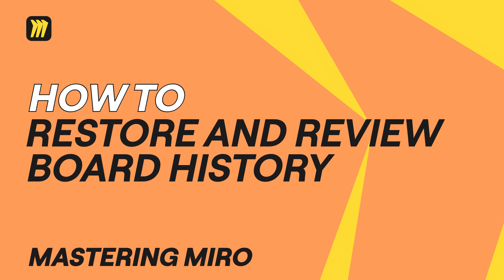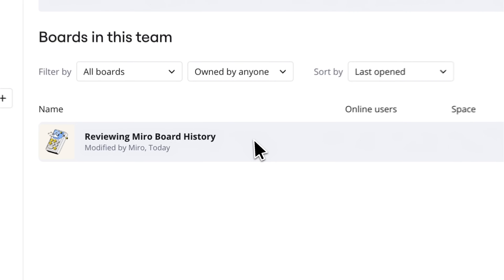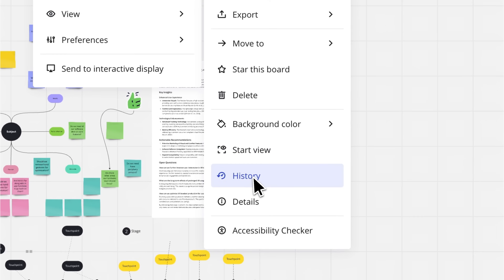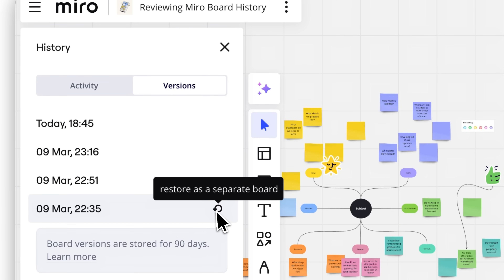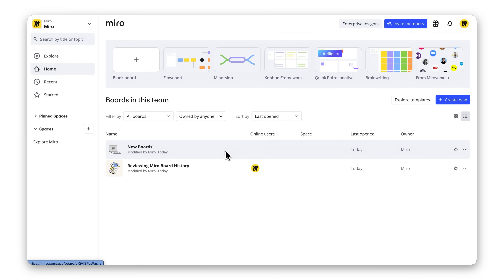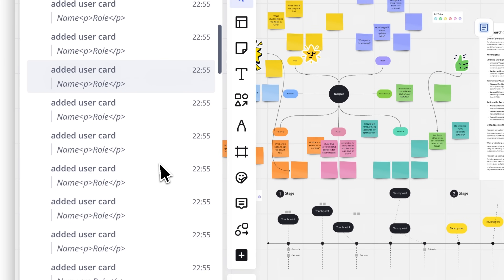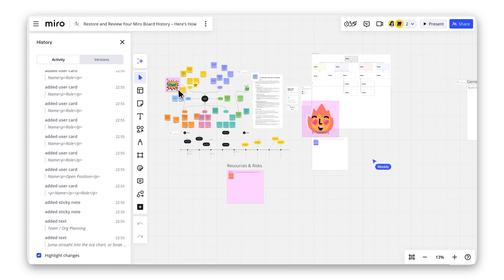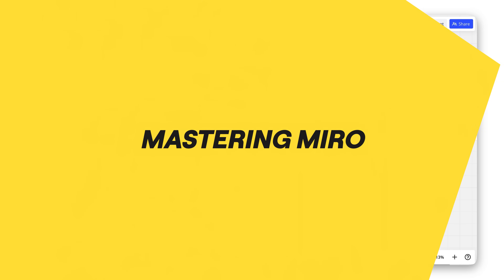How to Restore and Review Your Miro Board History 👀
Wish you could turn back time on your Miro board? With the Miro History feature, you can easily review edits, restore versions, and track every change—no stress, no hassle! 😮‍💨

What you'll learn in this video:
- How to access and use the Board History panel.
- Steps to see history and restore previous versions of your board.
- Tips to track changes and highlight updates seamlessly.

Take control of your boards with Miro’s History tools. Watch now to master this powerful feature!